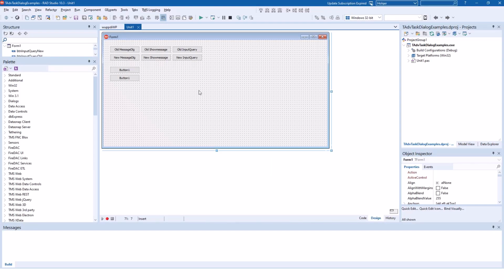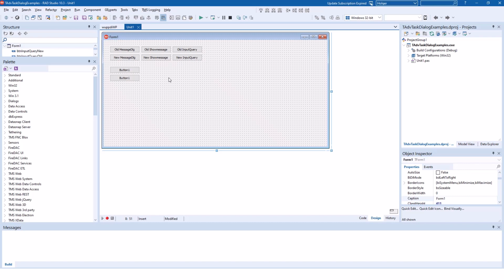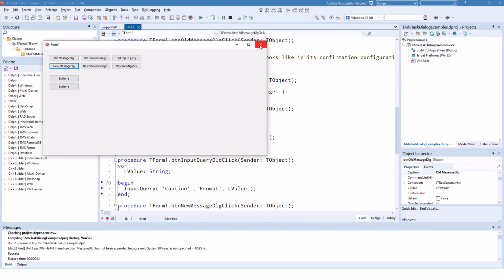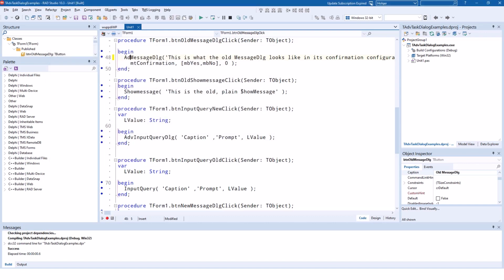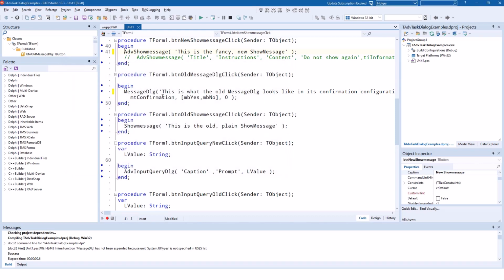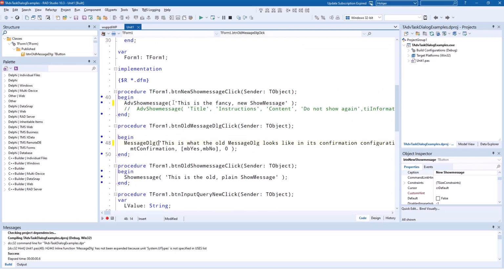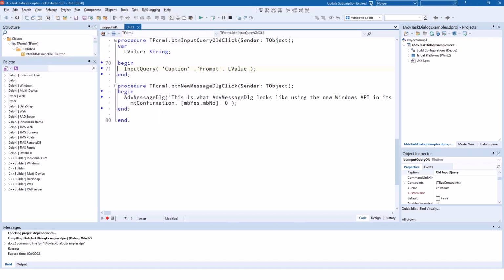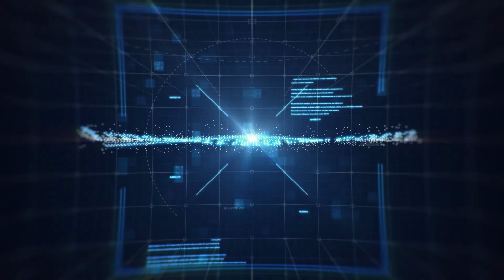TMS VCL TaskDialog: migrating legacy apps (2/7)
In this video, we demonstrate how to easily migrate your legacy applications to modern task dialog applications using TMS VCL components. Learn how to replace old message dialogs, show messages, and input queries with their advanced counterparts, all while maintaining compatibility and improving the user interface.

ABOUT:
TMS software, established in 1995, is a software development company specialized in: